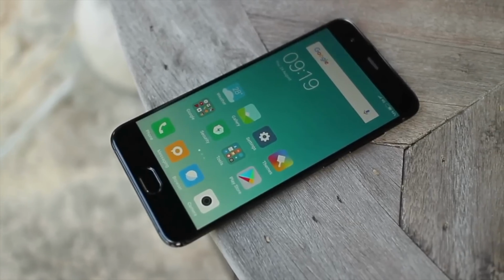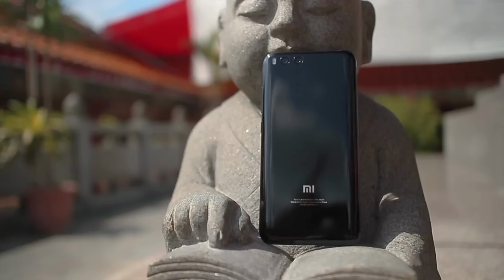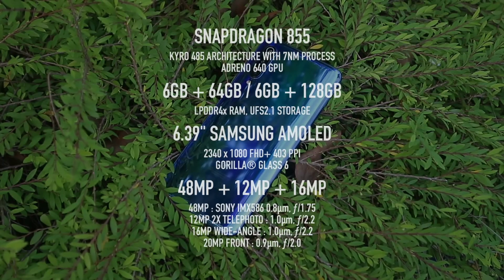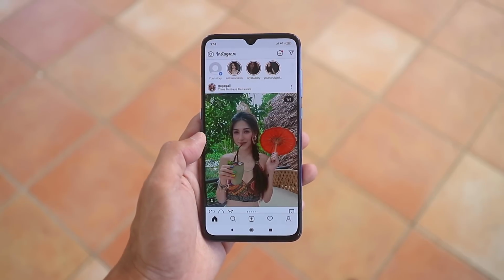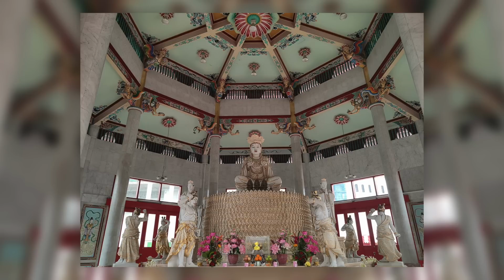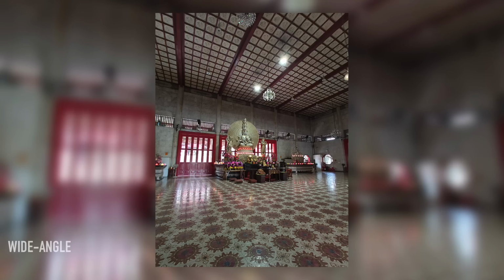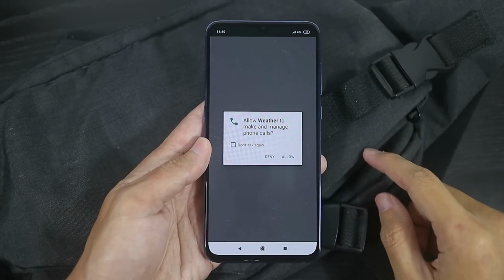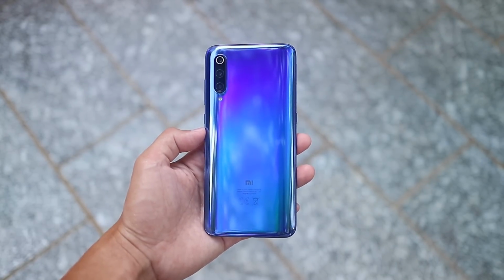Xiaomi Mi 9 Review: Beast On A Budget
Great hardware at a great price.

Credits for the background music:
Devon Church - Weak Knight